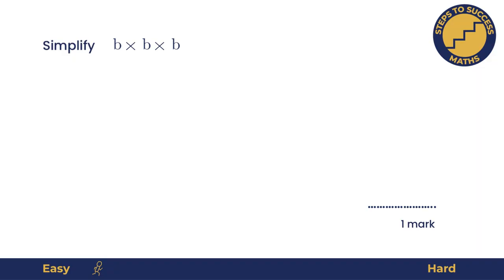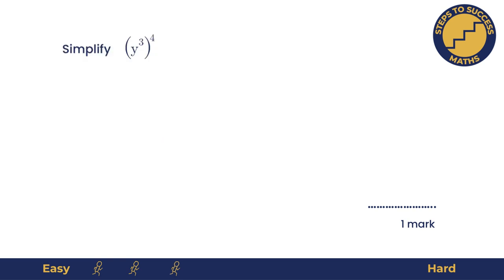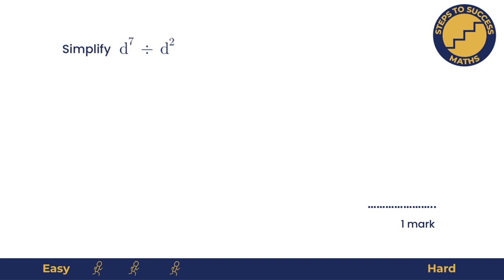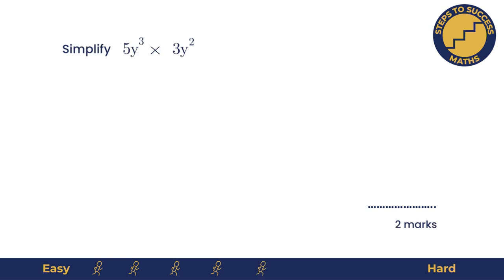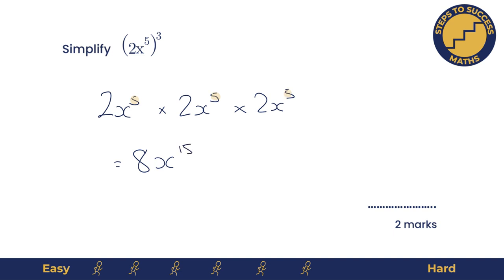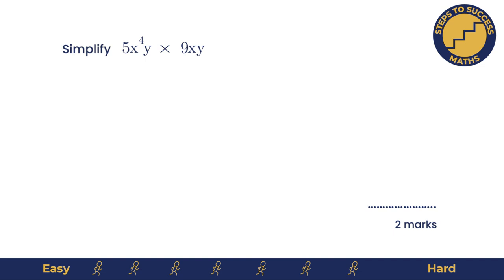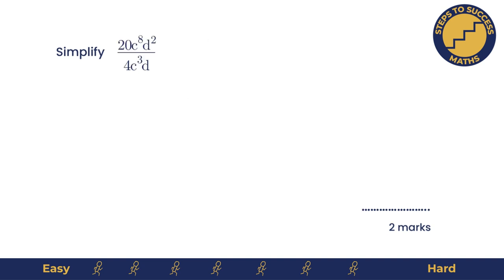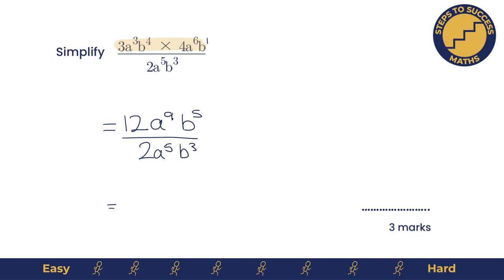Laws of Indices GCSE Maths | Exam Questions Easy to Hard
✍ FREE GCSE WORKSHEET: Laws of Indices (Easy → Hard)

In this video we solve GCSE maths laws of indices questions using exam-style questions, starting with easy examples and building up to harder GCSE exam questions.

We work through:
• Multiplying expressions with powers
• Dividing expressions with powers
• Simplifying expressions using the laws of indices